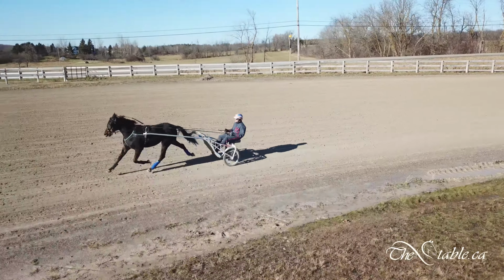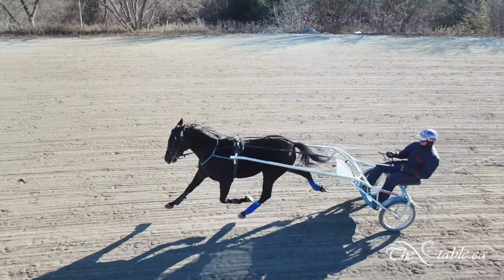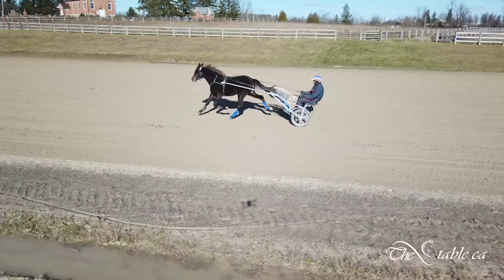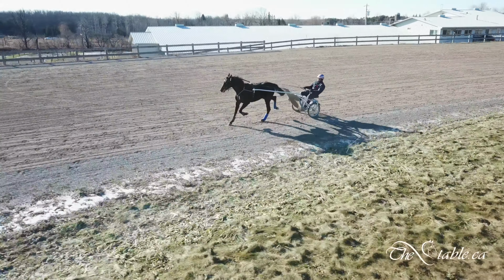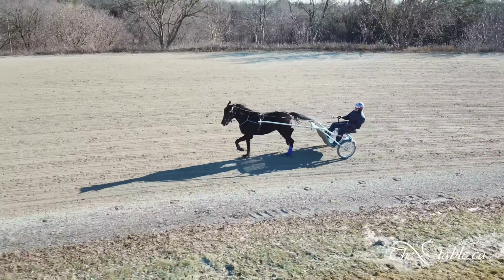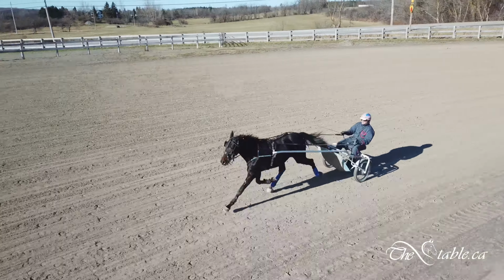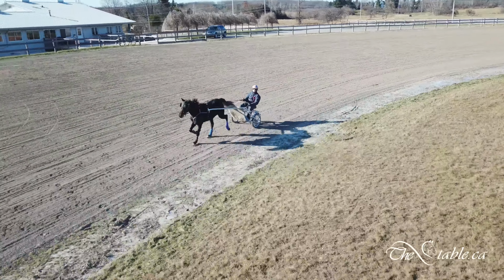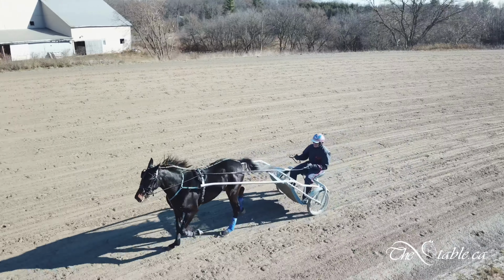SUSIE K, Training Commentary, Sneak Peak, Dec. 4, 2018